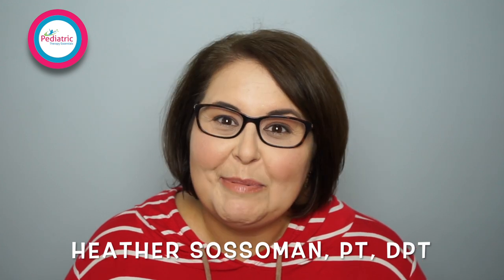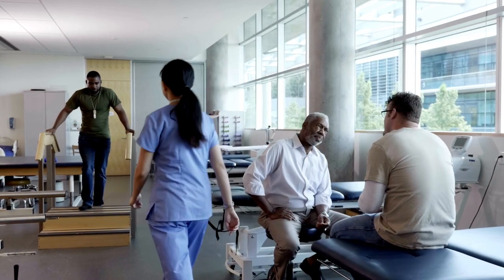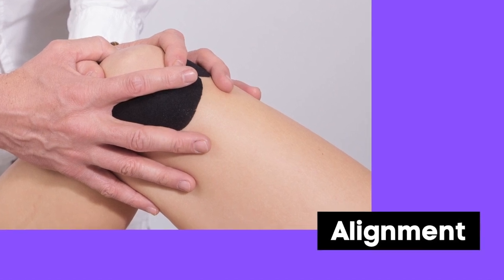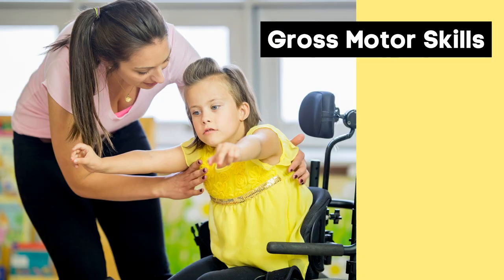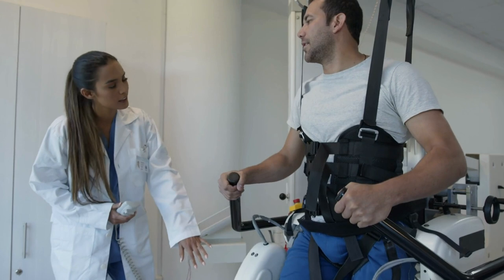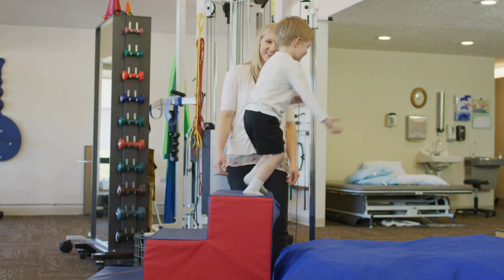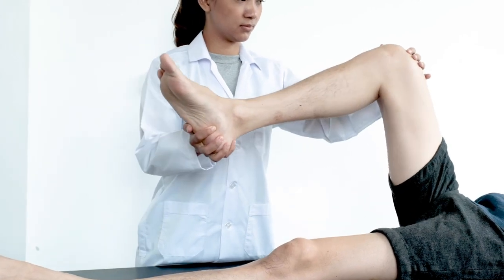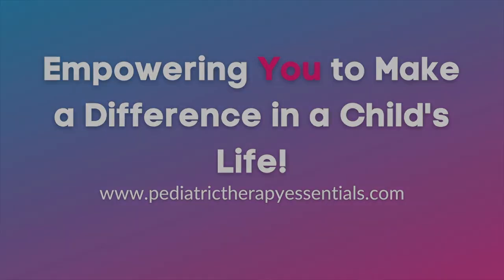All About Physical Therapy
I ❤️ Physical Therapy! October is Physical Therapy Month. To all my fellow Physical Therapists and Physical Therapist Assistants, I want to wish you a Happy PT Month! If you have ever wondered about the field of physical therapy, how physical therapists can help improve your quality of life, or how to become a physical therapist, then this video is for you!